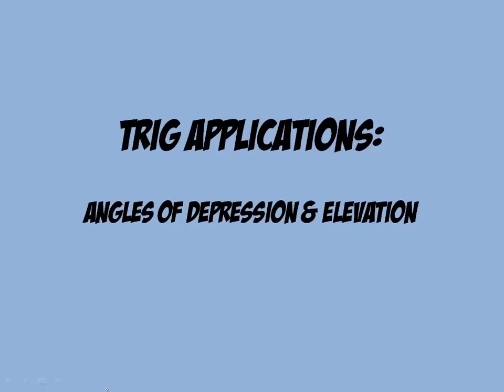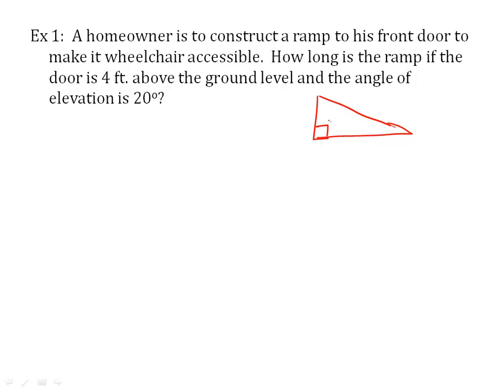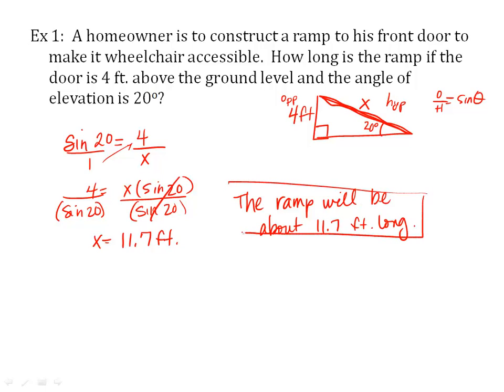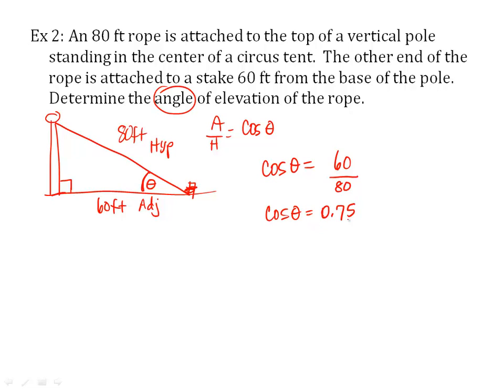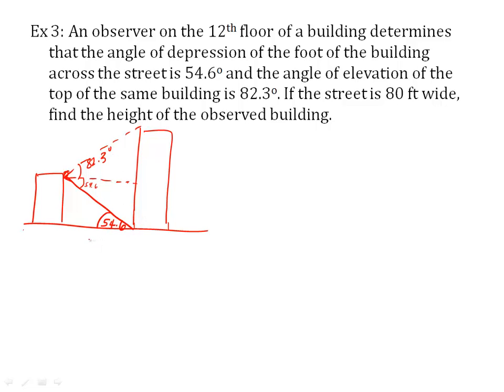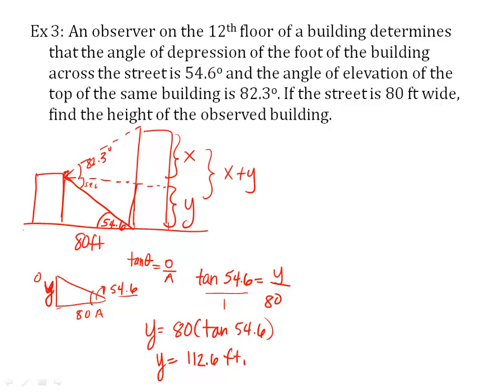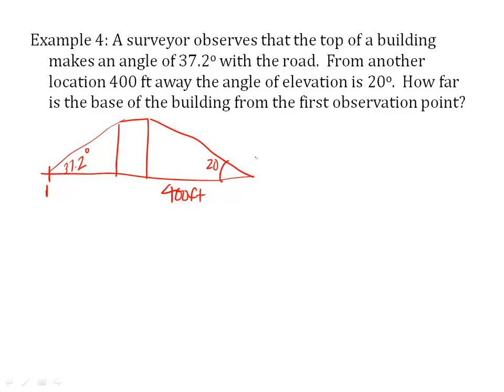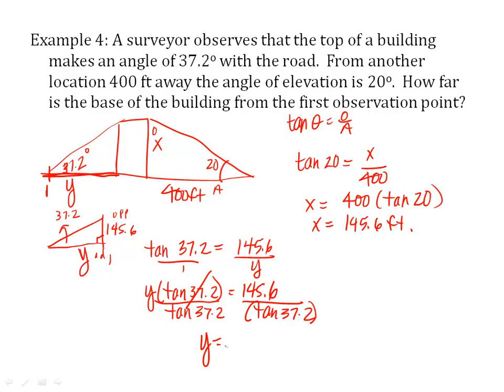Trig Application Problems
using trig functions to solve application problems